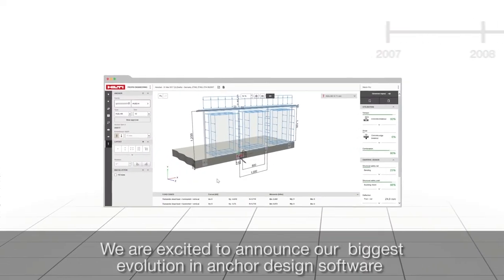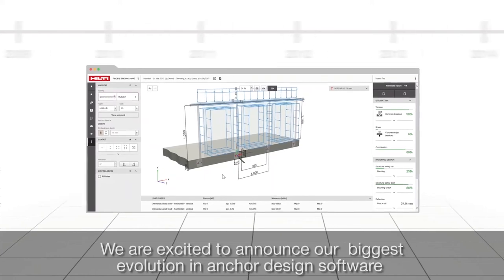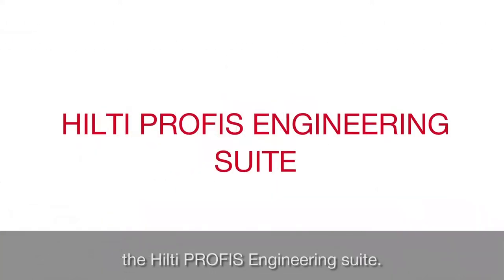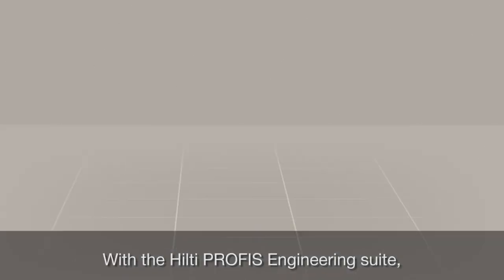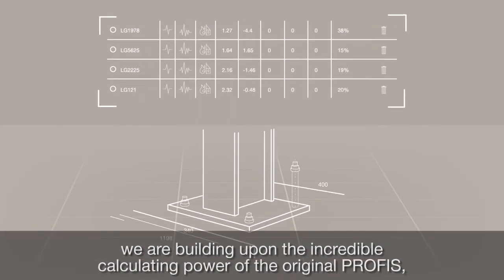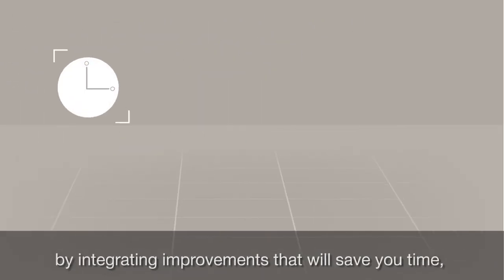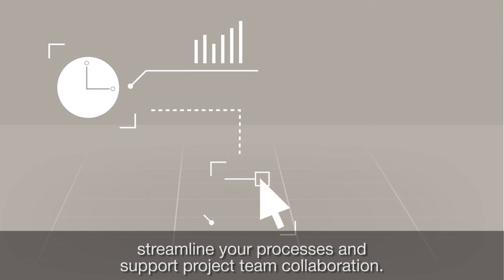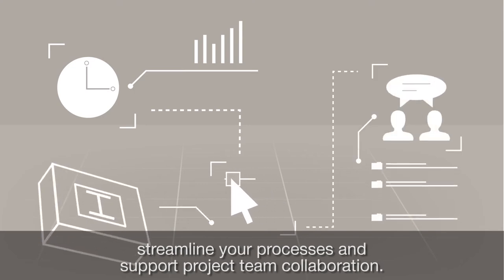Introducing Hilti Profis Engineering – The future of anchor design software!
The future of anchor design is now available in India! Hilti PROFIS Engineering software serves as a single solution for all design needs - including the base plate, anchors, welds, stiffeners, and for analysing concrete stresses. Maximise your productivity in designing structural connections in both primary and complex configurations.

Are you interested to know more?